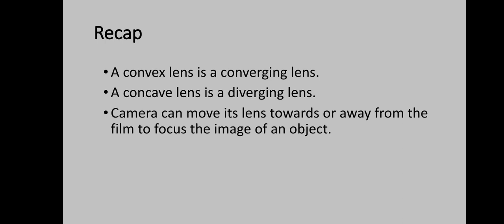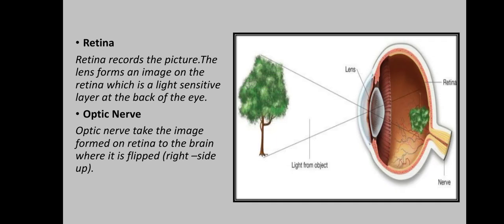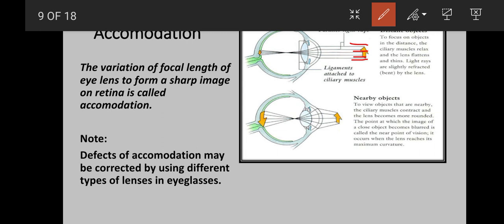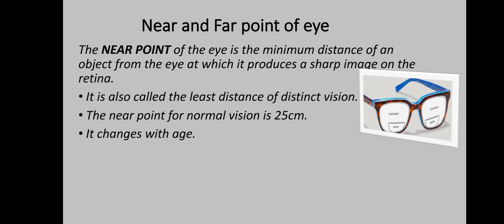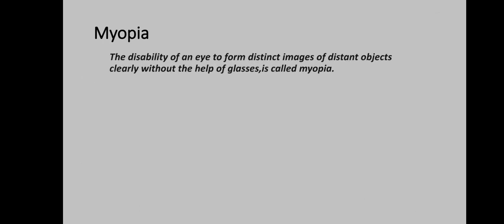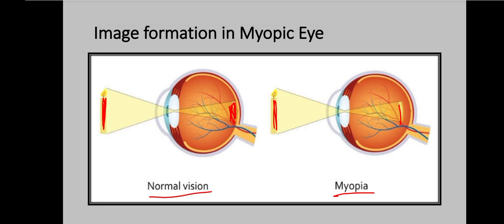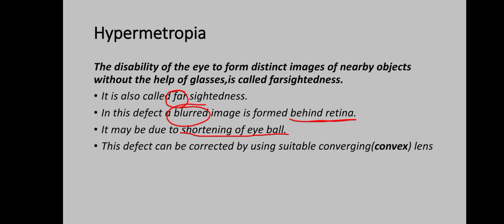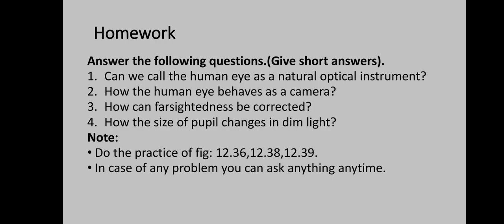The Human Eye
From this video you can understand the image formation in human eye,defects of vision and their corrections.